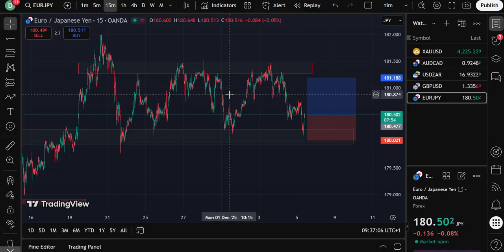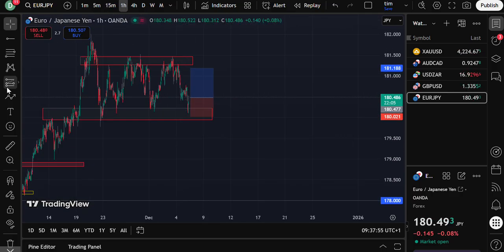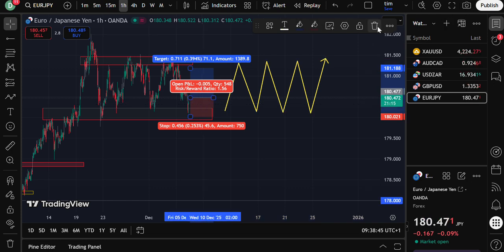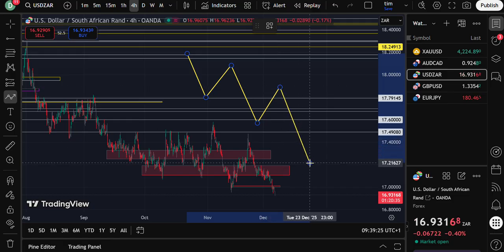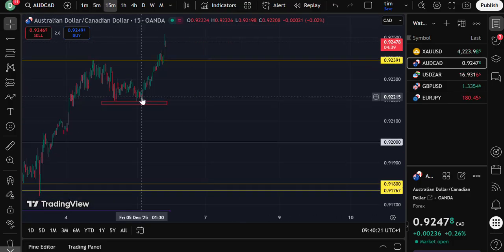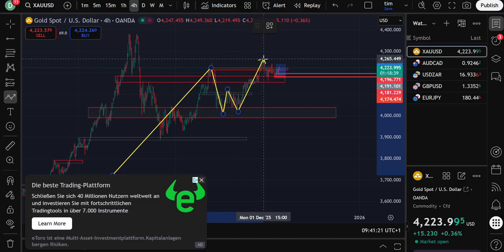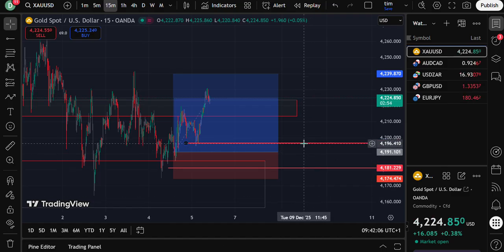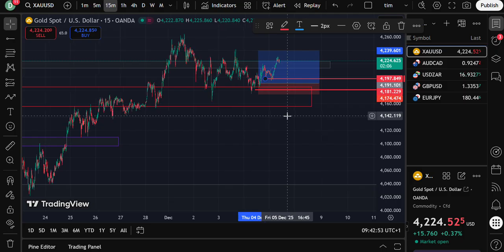Breakdown trades. 05.12.2025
Forex breakdown of current trades in English and in german at 5:35 mins